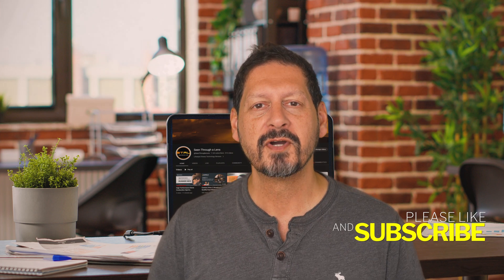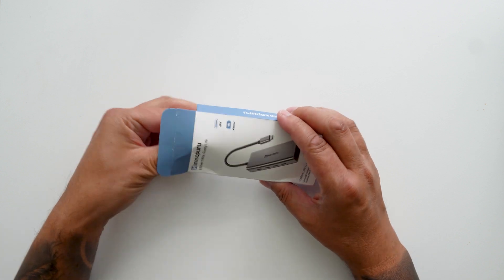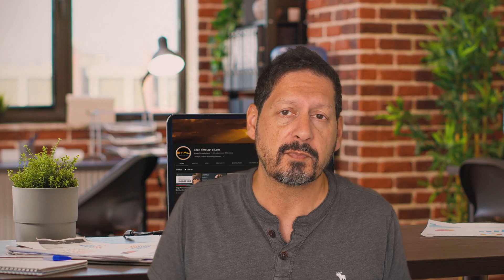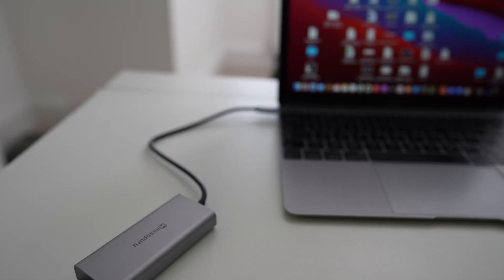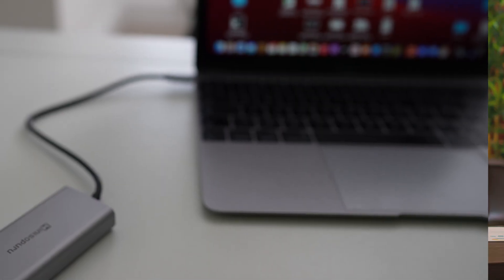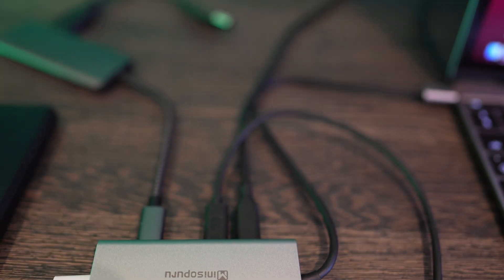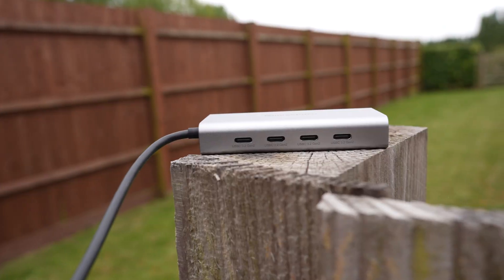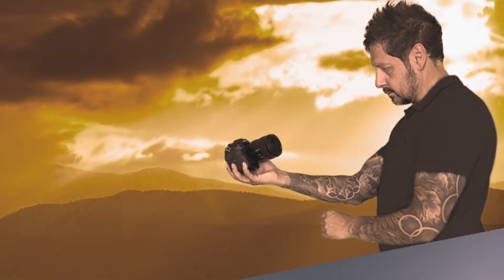At Last A USB C Dock Worth Having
Guys, today I'm taking a look at a USBC Dock with a difference.
The Minisopuru dock, is small, lightweight, and built solid.  It has a long connecting cable, and 4 USBC ports as well as a PD port to keep you charged up.

Cameras
Sony A7S III
Sony A74

Lenses
Lighting:
Aputure RGB

Sound:
Fifine K658
Fifine K688
Hollyland Wireless Mics
7RYMS IRay DW30 Wireless Mics
SYNCO G2
SYNCO G3

Livall Evo

Editing:
Adobe Lightroom
Adobe Photoshop